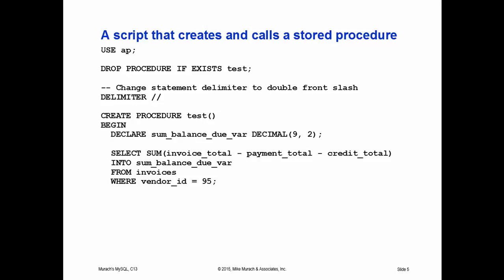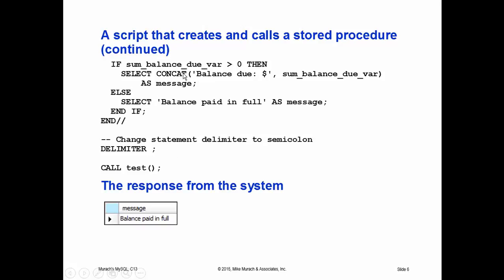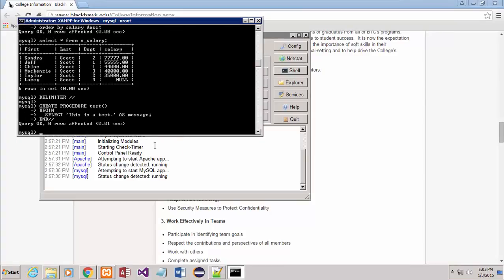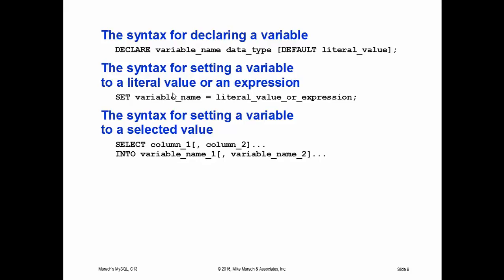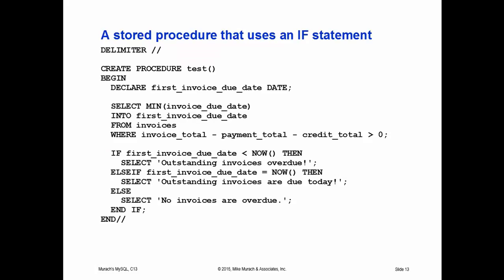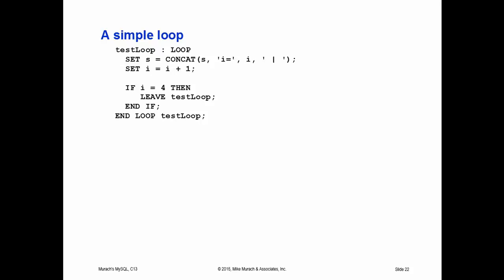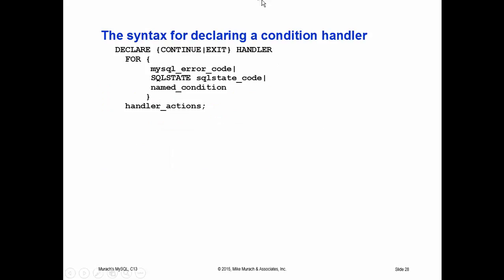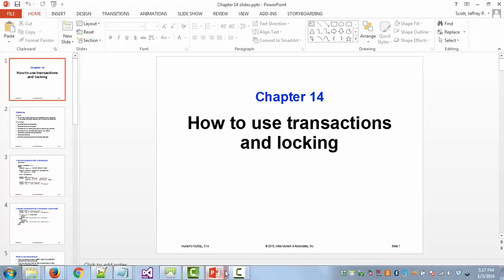152-147 Chapter13 PPTs